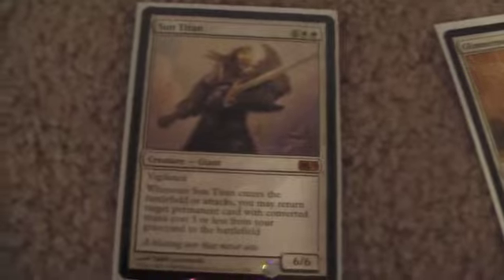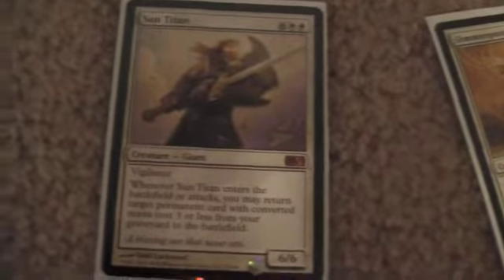MTG Exile Standered Deck